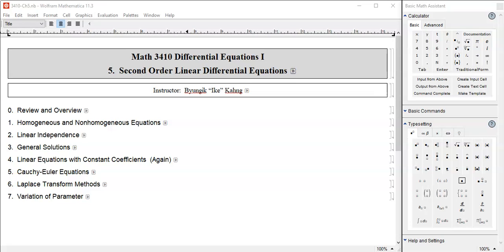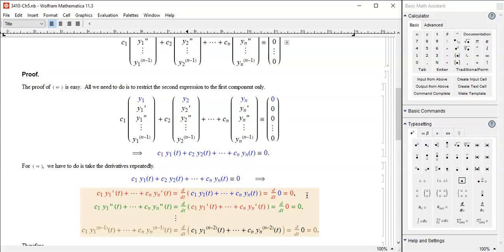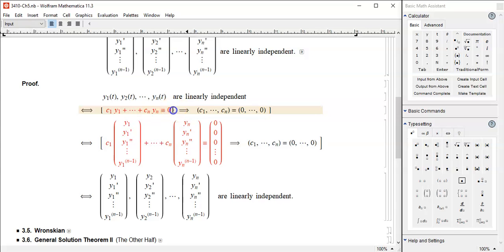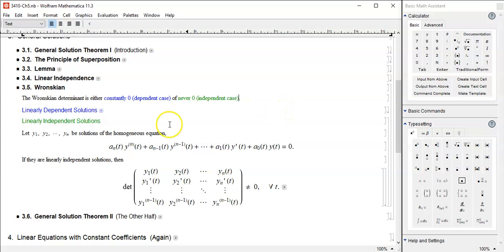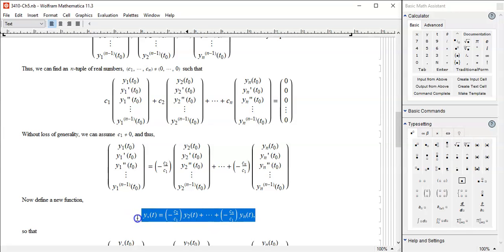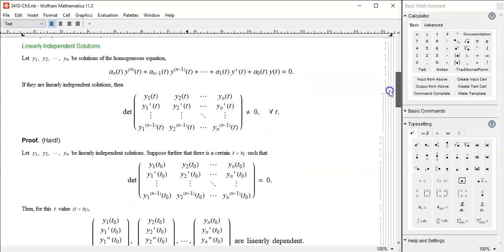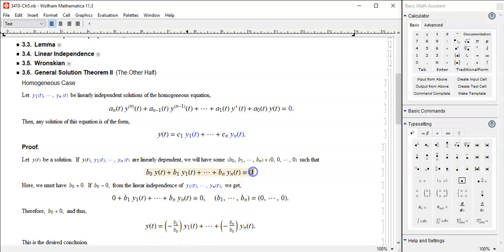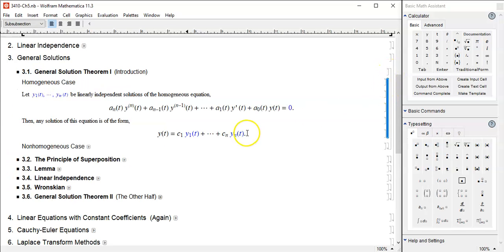3410 ch5 3b